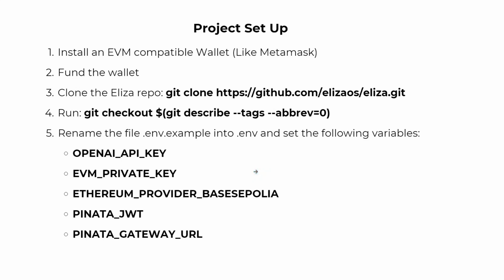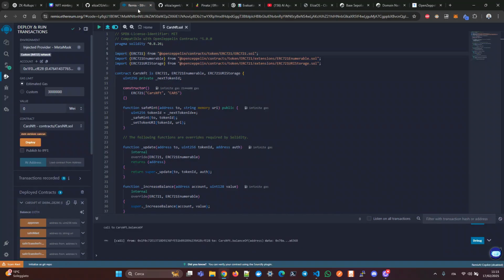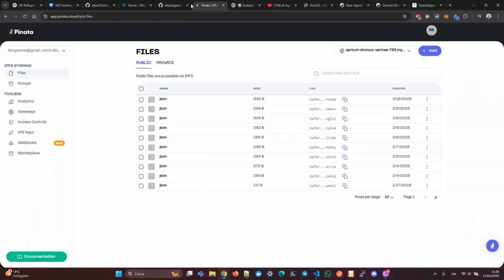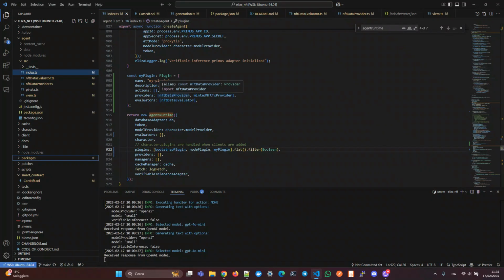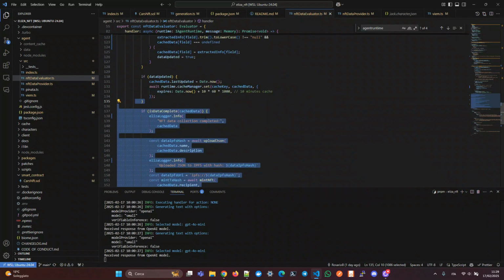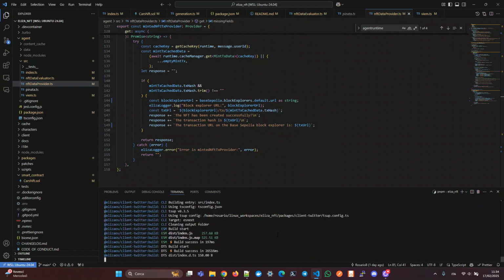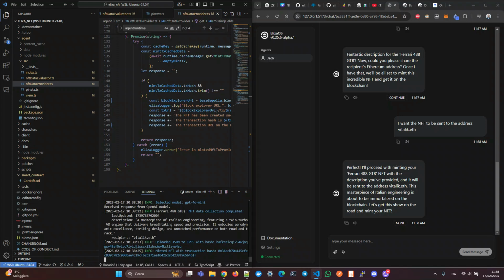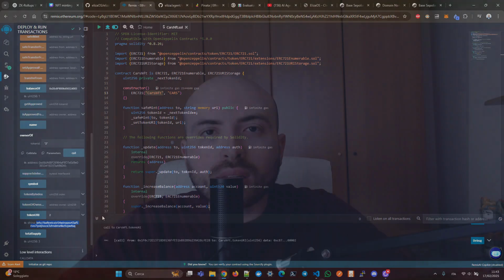How to Build an Eliza AI16Z Plugin for NFT Minting on EVM Blockchains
In this video tutorial, I show you how to create a custom plugin for Eliza OS AI16Z that enables AI agents to mint NFTs on any EVM-compatible blockchain. I use Pinata to deploy NFT metadata on IPFS and implement an ERC721 smart contract with OpenZeppelin in Solidity. The contract is deployed on Base Sepolia, but this agent works seamlessly on Ethereum, Arbitrum, Optimism, and other EVM chains using Viem for smart contract interactions. The programming language is Typescript and the LLM used is OpenAI but you can also use Anthropic or other LLMs.

Chapters 👇
00:00 Intro
00:40 Project Set Up
03:09 Plugin Explanation
22:14  Live Demo
31:24 Outro